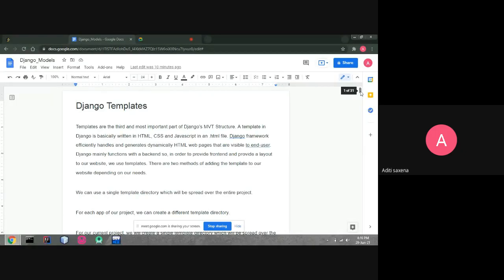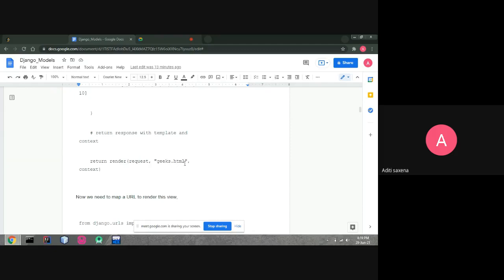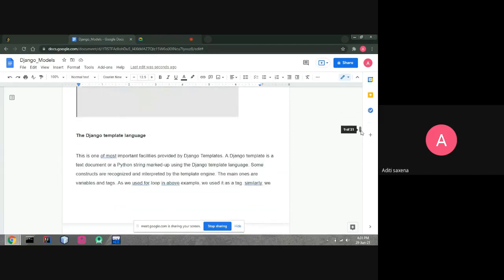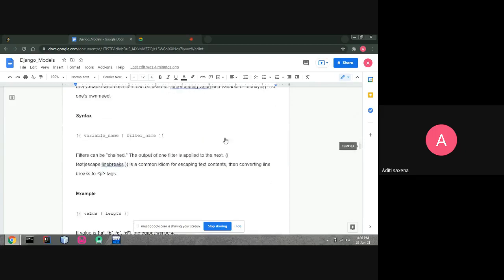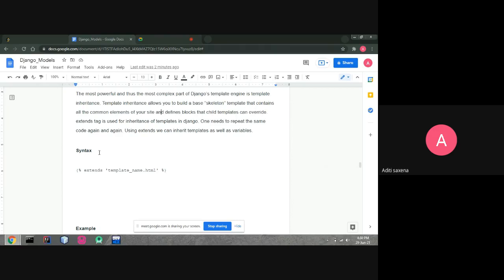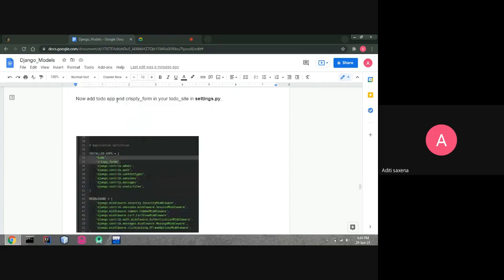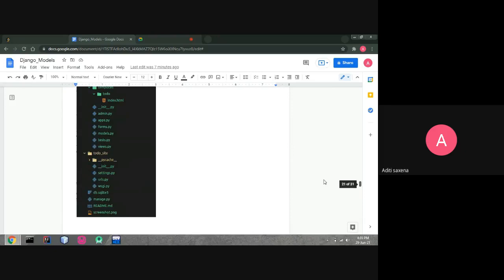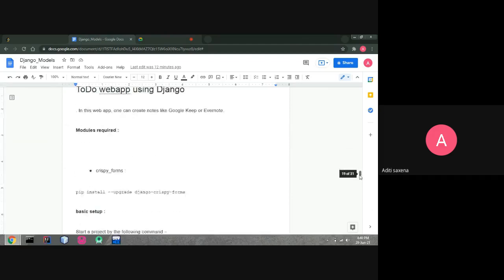Python Training For Beginners || Day 18 || CAREER DREAMS EDUCATIONS || TECHNOPHILIA1.0